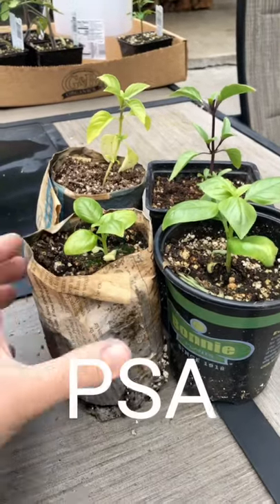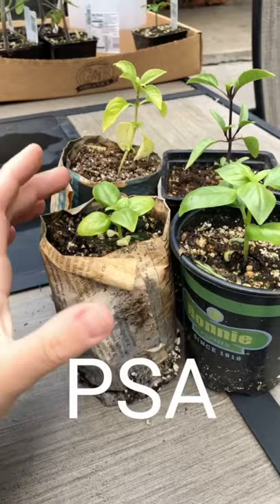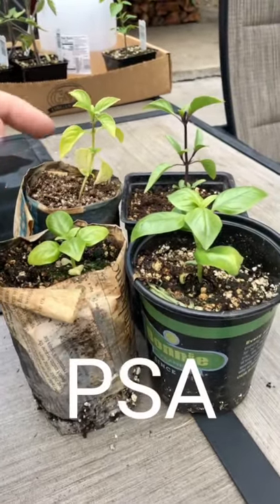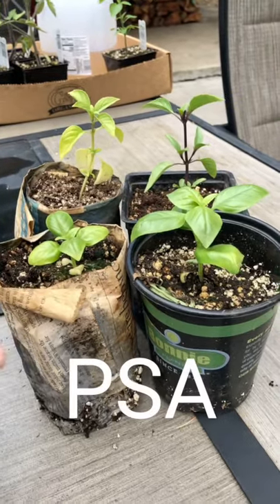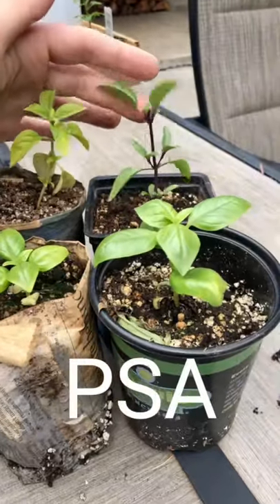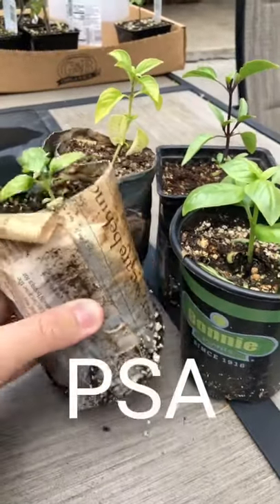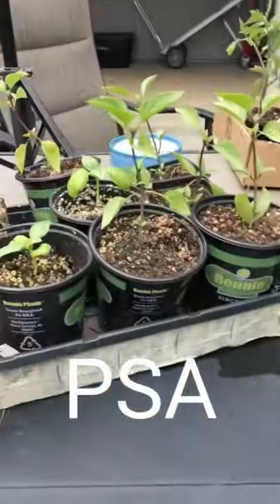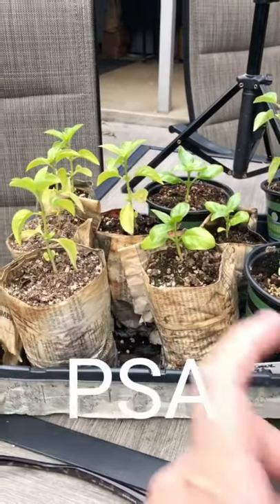Paper Pots Vs Plastic Pots